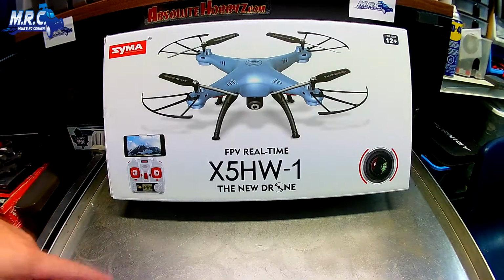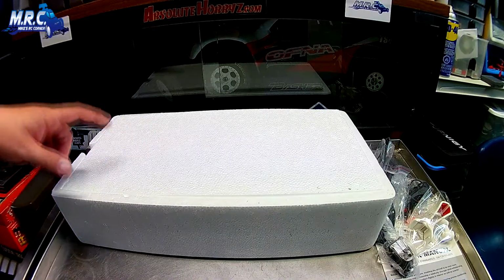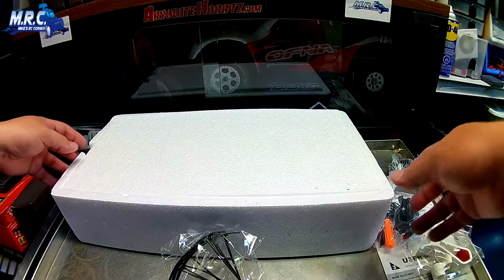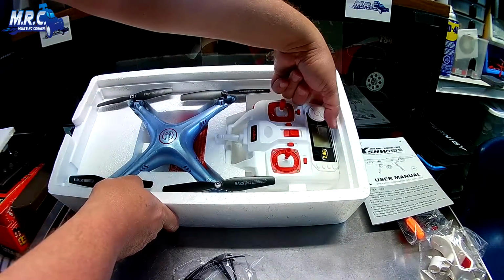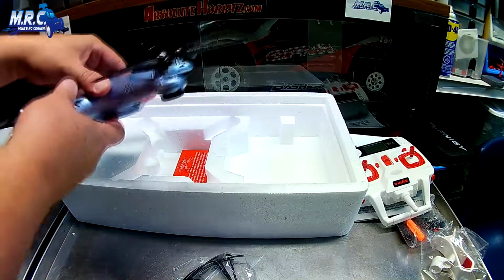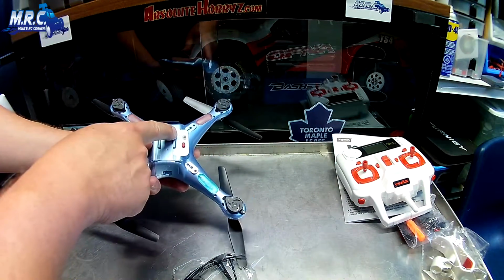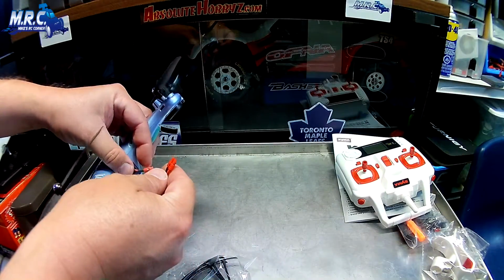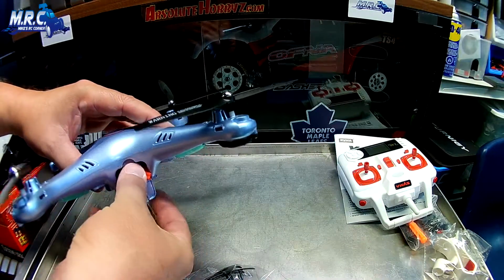Unboxing the SYMA X5HW-1 FPV Drone! (From Gearbest) EP#267